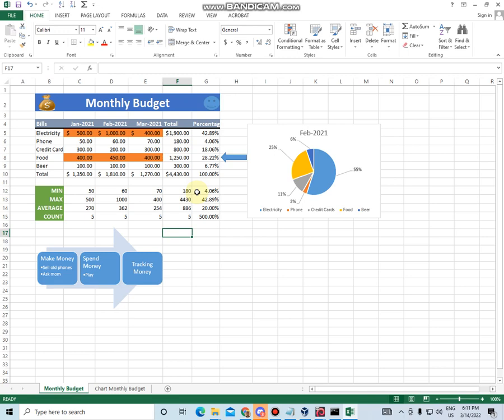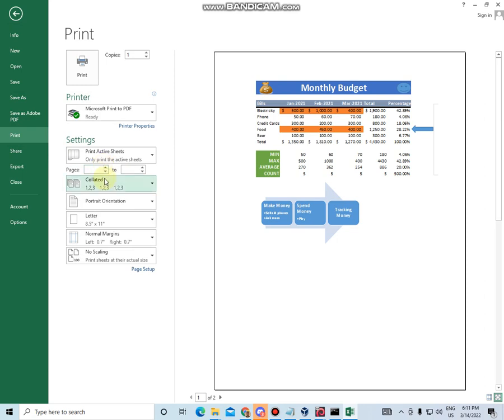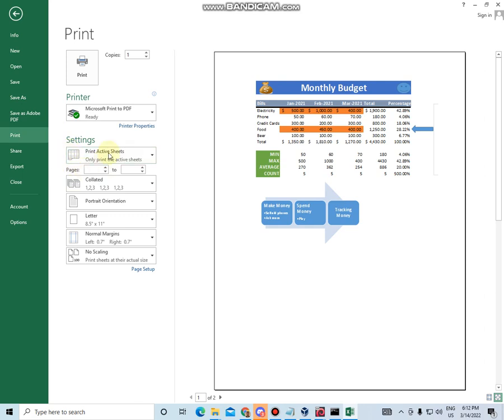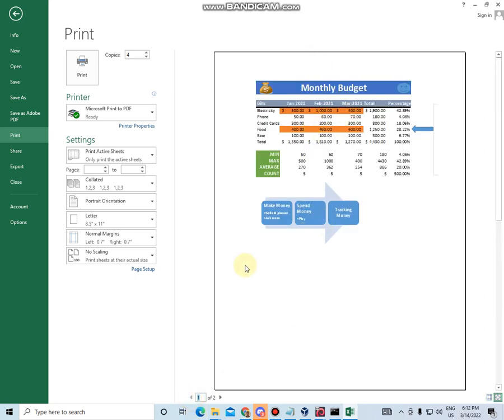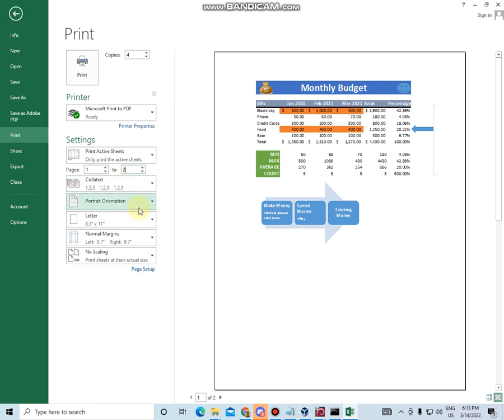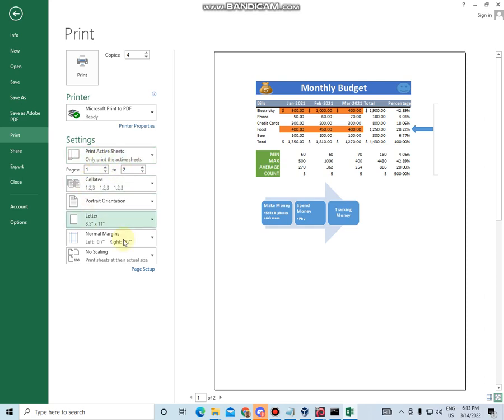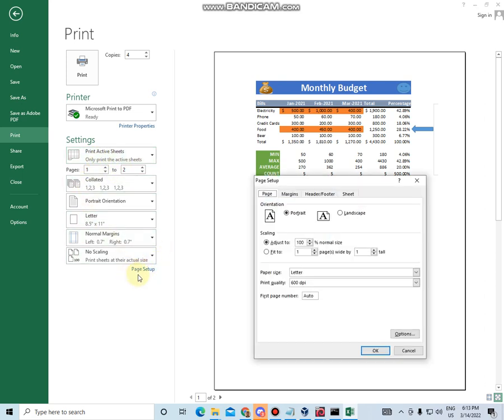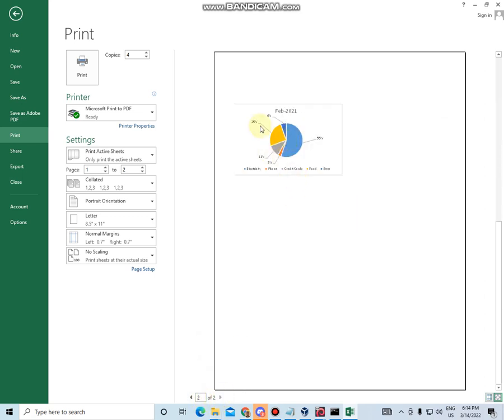Excel School Academy, From Beginners to Intermediate - Viewing your Document in Print Preview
In this video I will show you how to create pie chart in Excel.